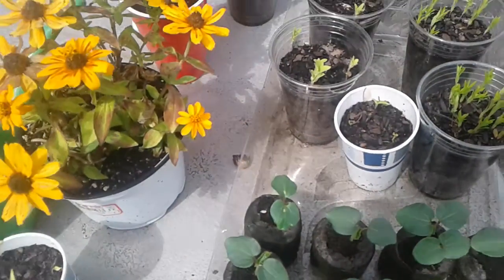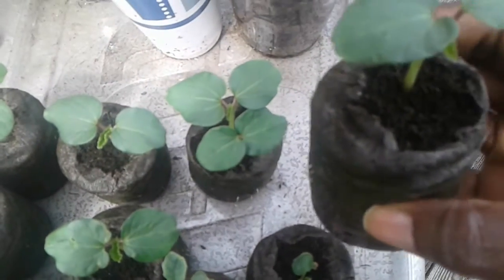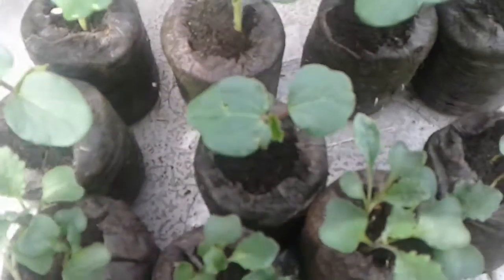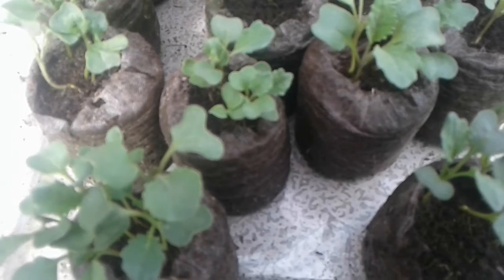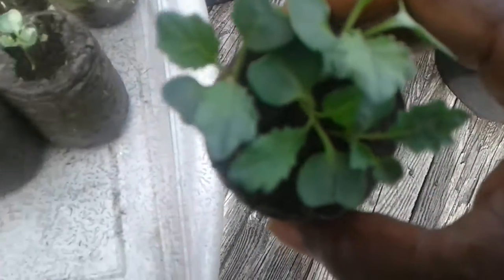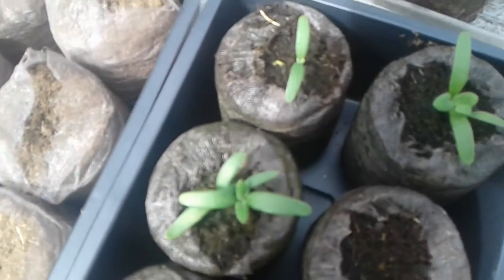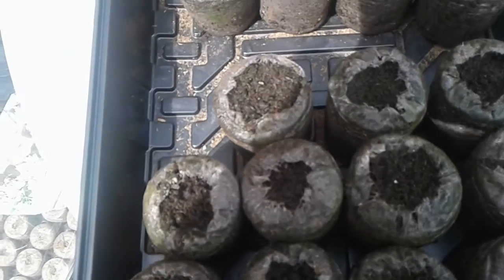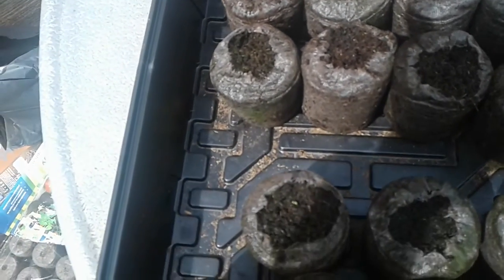Closer Look at Seedlings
I am getting true leaves on my seedlings! Plus time to plant a few more!